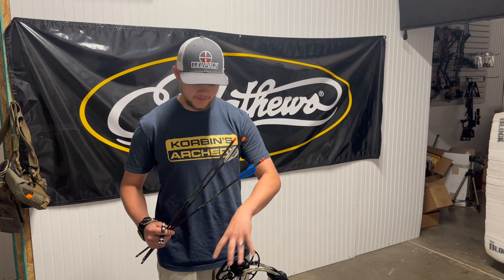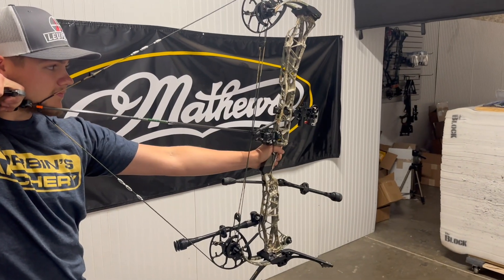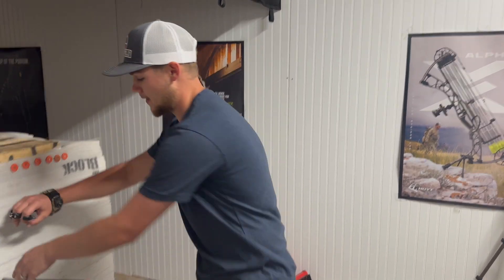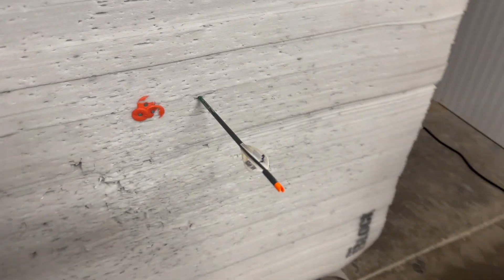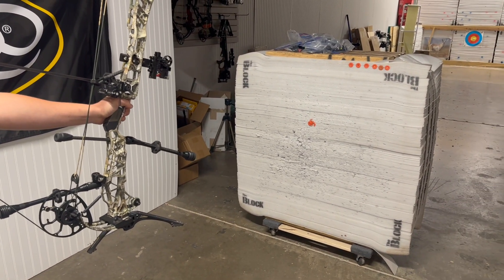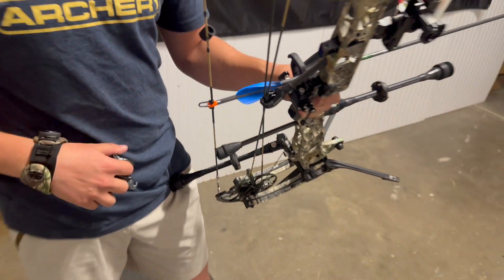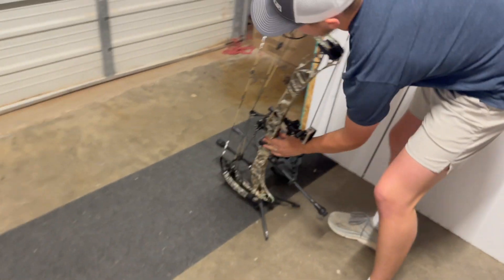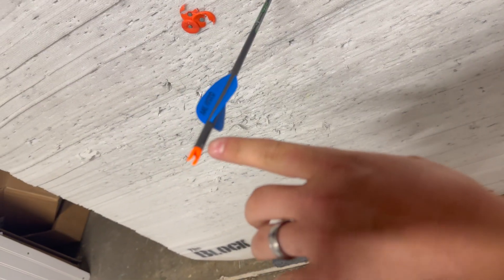Does Helical direction really matter?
In this video, Branch tests out how fast an arrow spins with a helical that is going with the clocking direction versus going against the natural clocking direction.